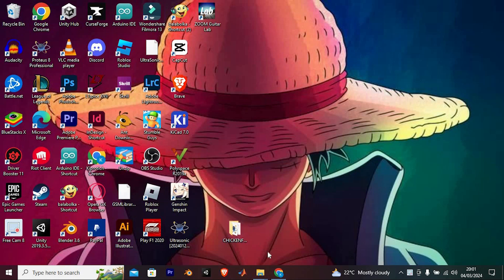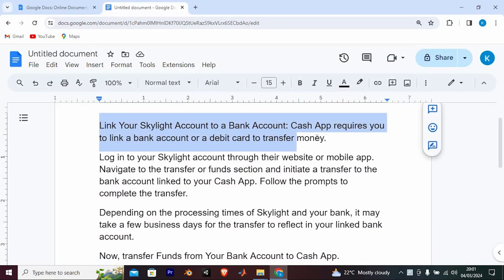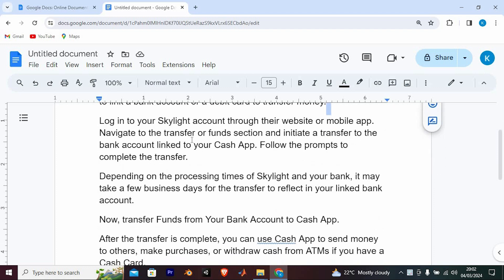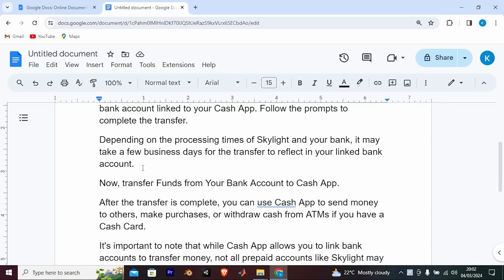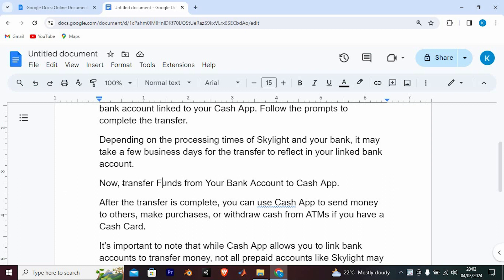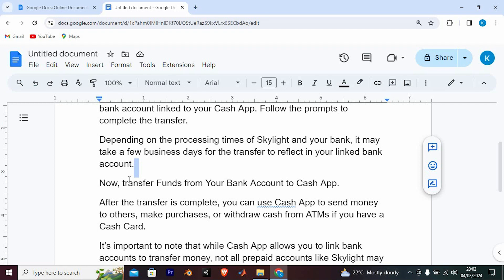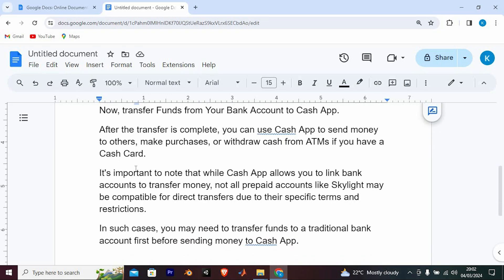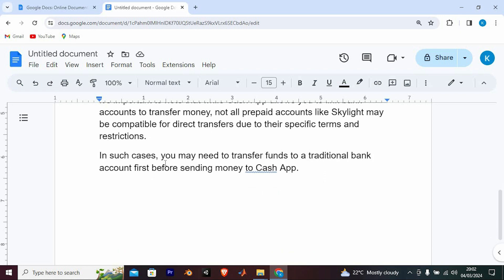How To Transfer Money From Skylight To Cash App (2025) - Easy Fix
In this video, we will explain to you about: How To Transfer Money From Skylight To Cash App (2025) - Easy Fix